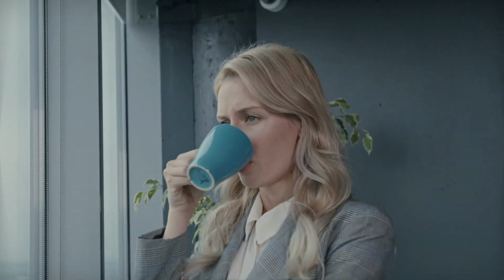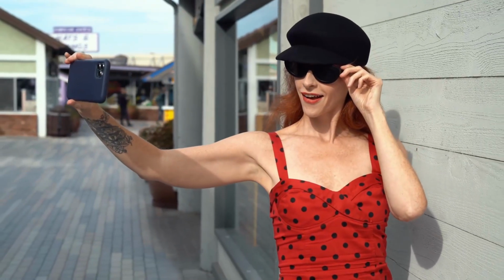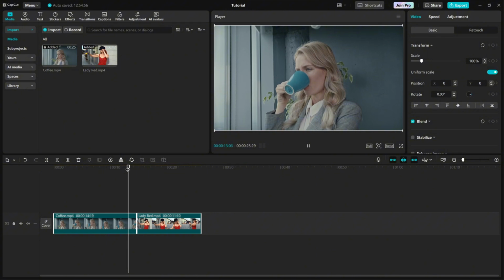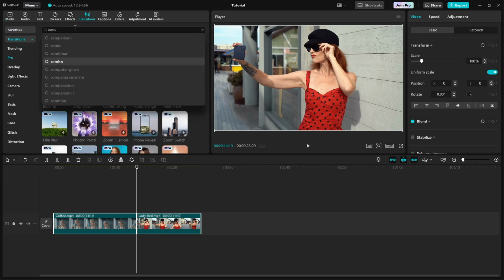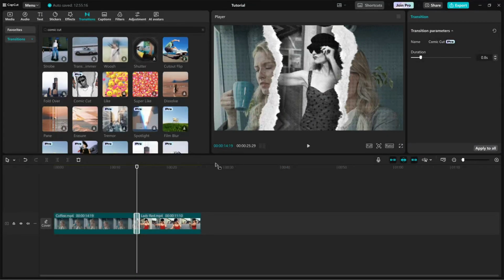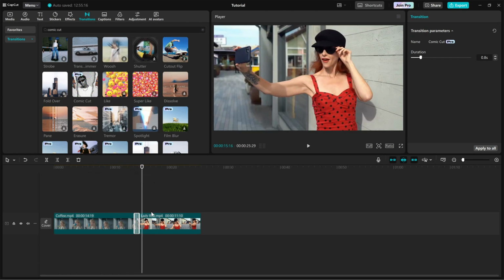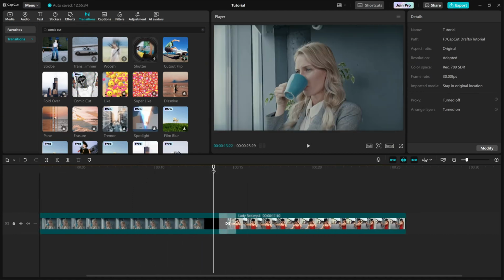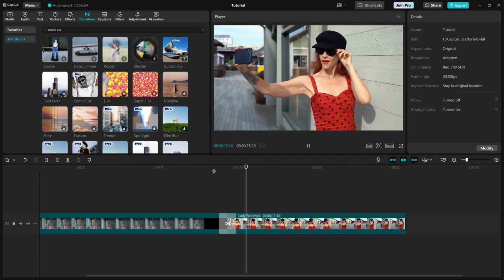How to Add a Comic Style Transition in CapCut PC Desktop - Lesson 105 CapCut Tutorial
Want to create a smooth and stylish Comic Cut transition in CapCut PC? This transition gives your video a cool comic-book-style cut, making it more dynamic and engaging.

✅ Steps:
1️⃣ Import your two clips and place them side by side in the timeline.
2️⃣ Open the Transitions tab and search for Comic Cut in the search bar.
3️⃣ Drag and drop the transition between the two clips.
4️⃣ Adjust the duration by dragging the transition edges to make it faster or slower.

Try this effect to give your edits a creative touch! 🎬✨